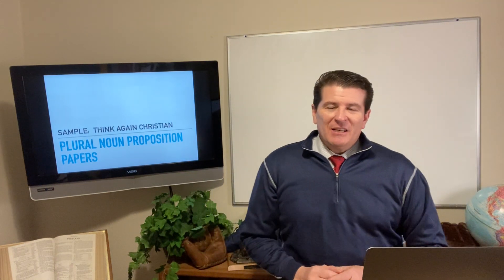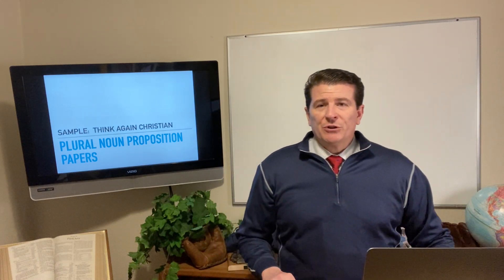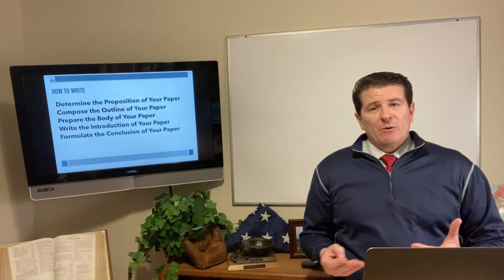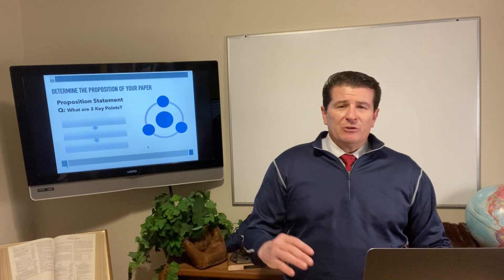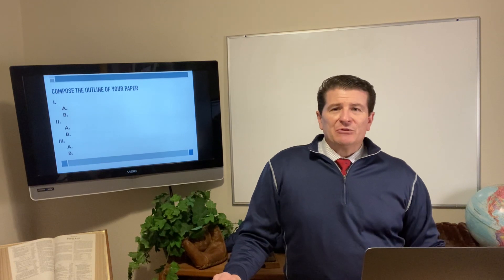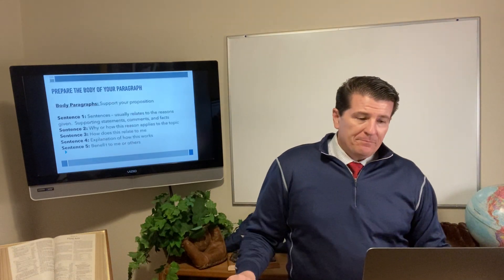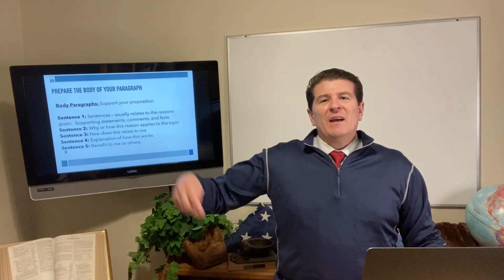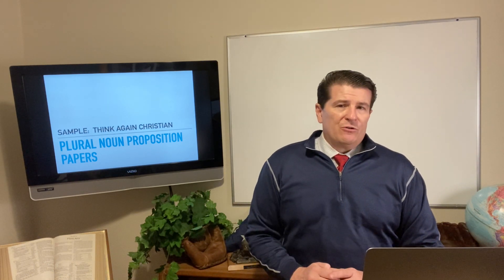PNP Think Again Christian